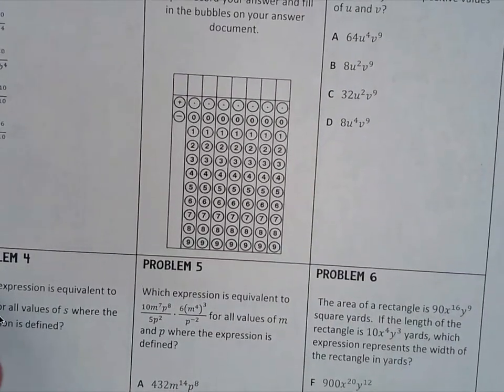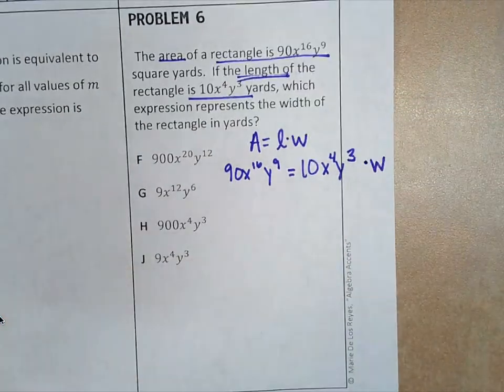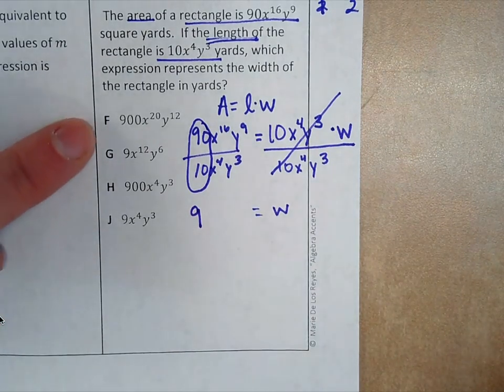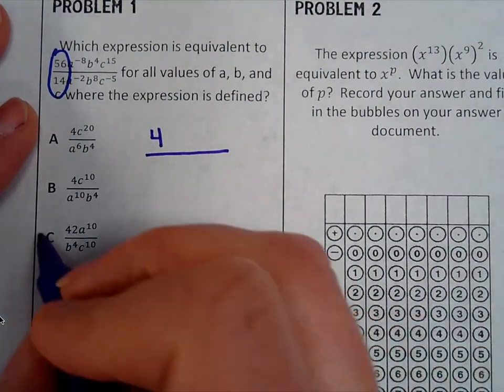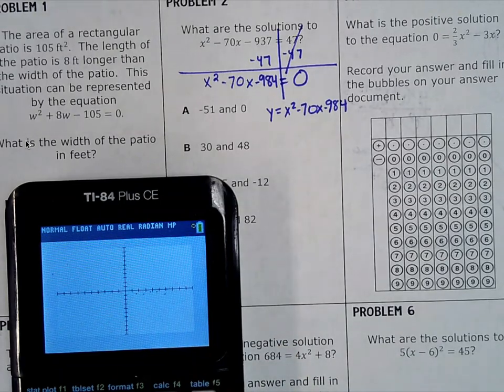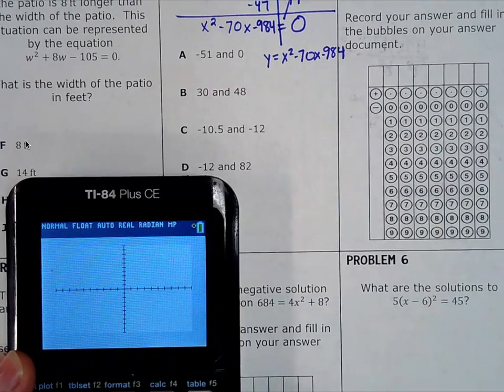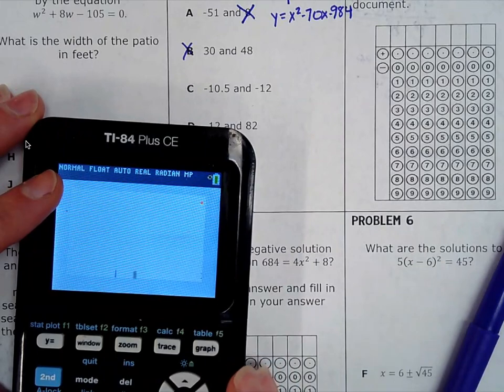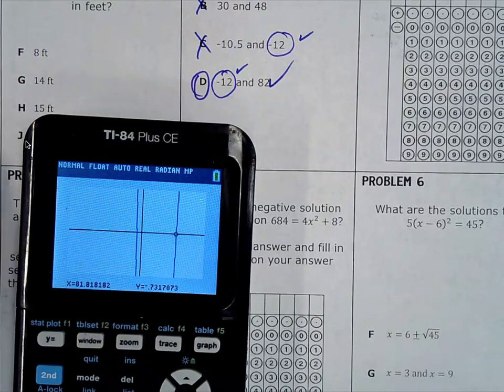11B and 8A EOC Review